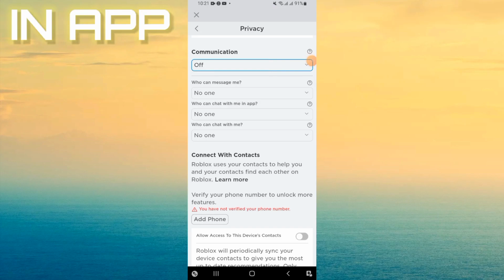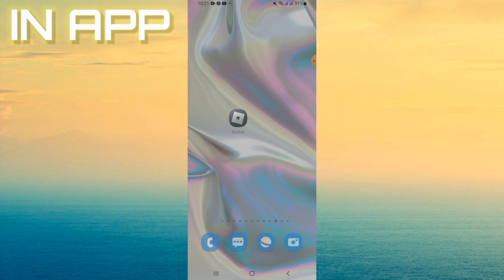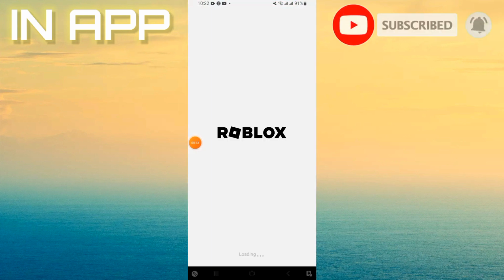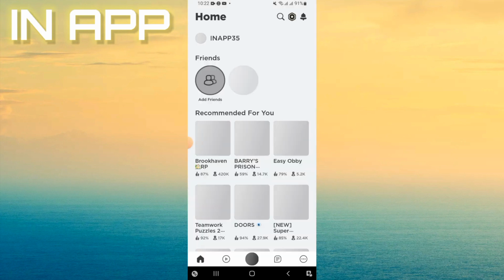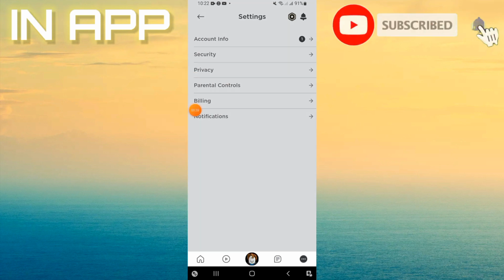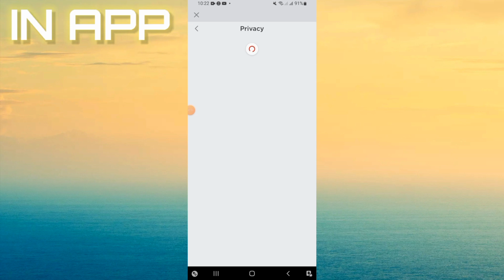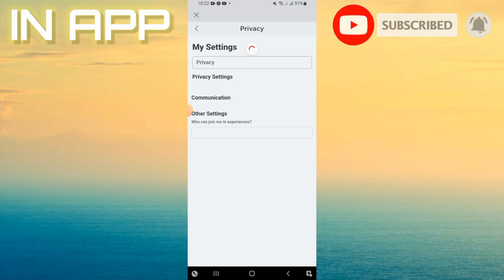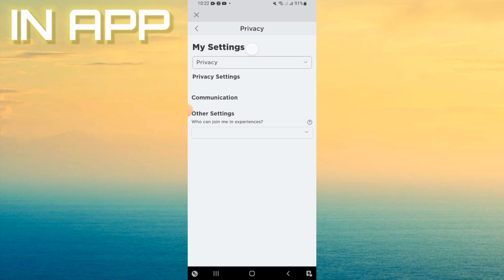How To Allow Communication On Roblox Mobile